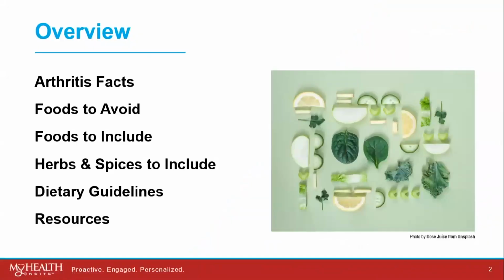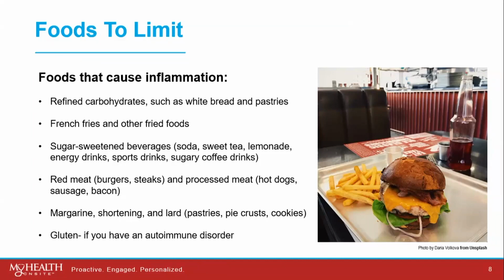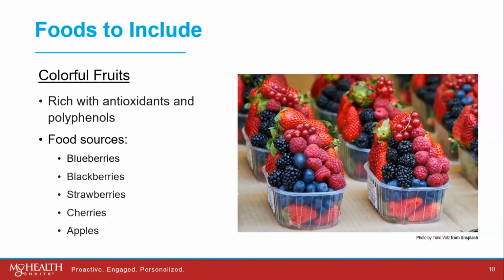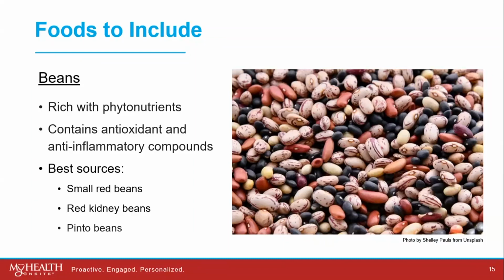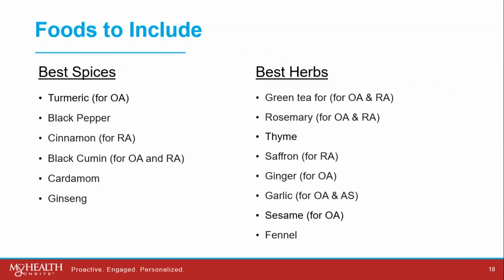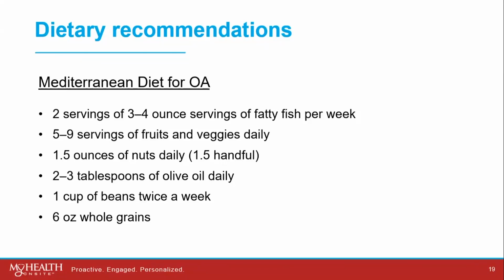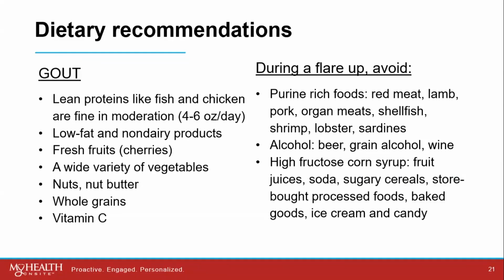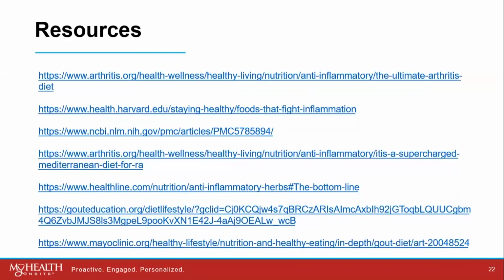Nutrition for Managing Arthritis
My Health Onsite Registered Dietitian Nutritionist, Ryann Prilliman, MS RD/LDN, educates on nutritional management approaches for arthritis—including foods to avoid and exclude. She gives helpful insight into types of herbs and spices that are beneficial for symptom management and reviews recommended dietary guidelines and resources.